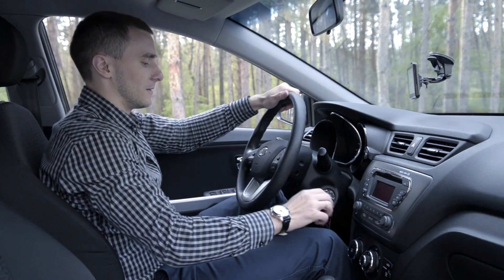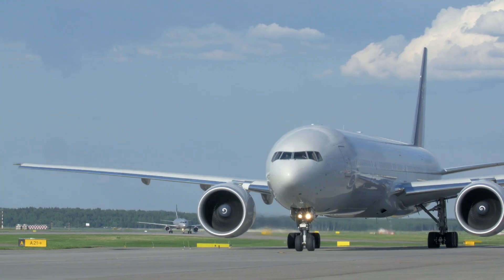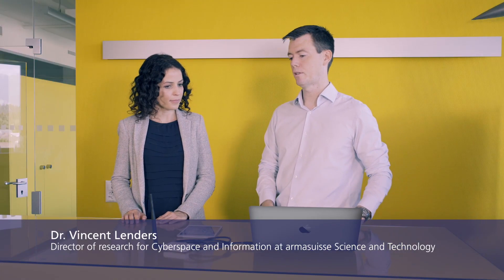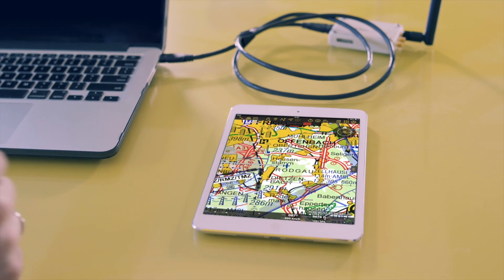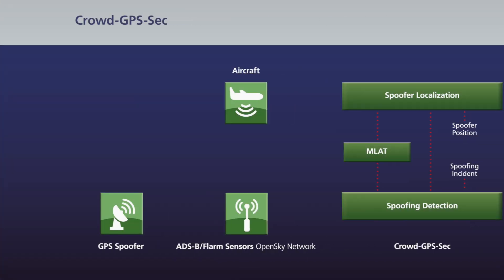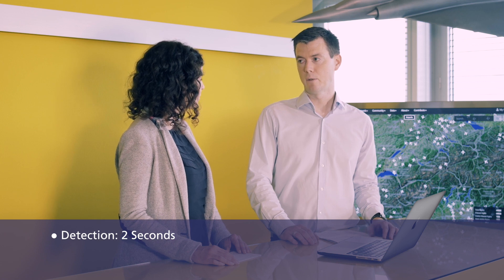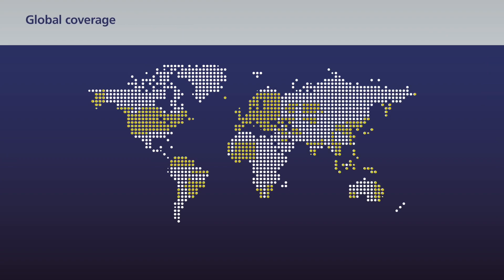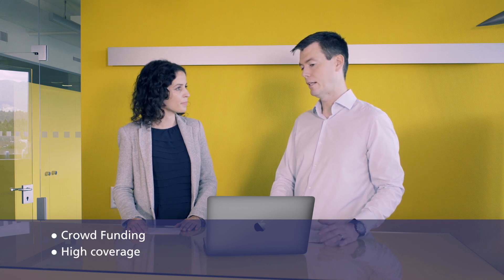Protection against cyber attacks on GPS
In cooperation with an international research team, armasuisse Science and Technology developed an innovative system to protect the global airspace against cyber attacks on the GPS satellite navigation system.